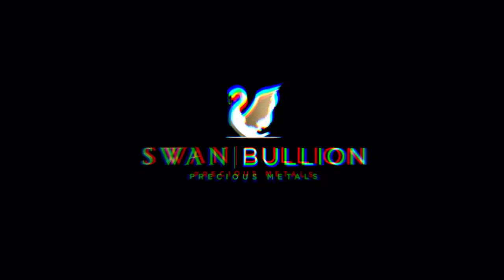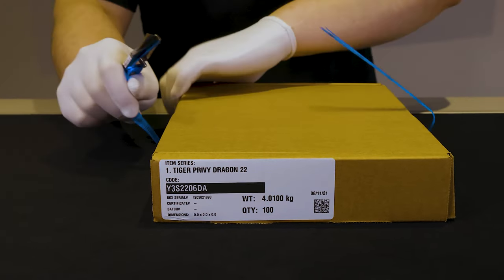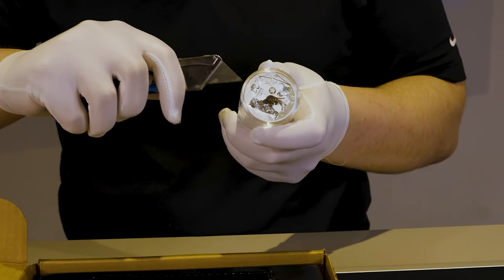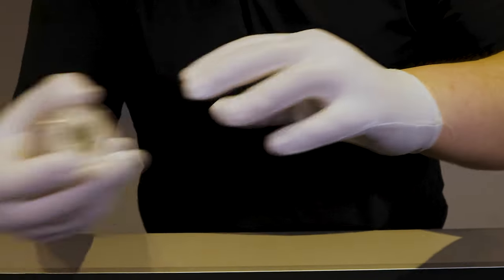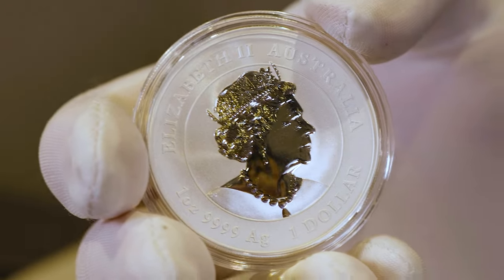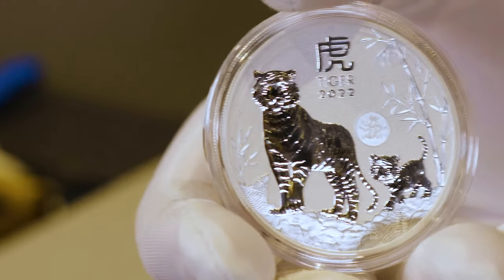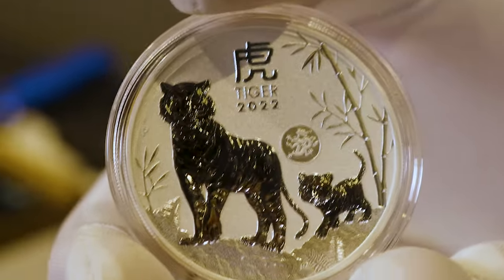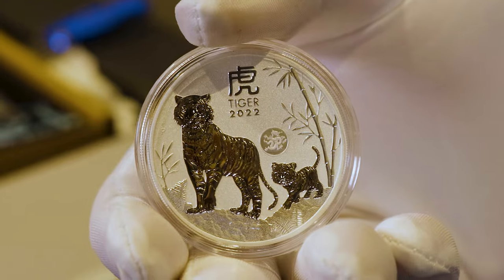2022 Year of the Tiger DRAGON PRIVY! - Exclusive Australian Retailer!!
2022 Year of the Tiger 1oz .9999 Silver Bullion Coin with Dragon Privy Mark!
EXCLUSIVE AUSTRALIAN RETAILER!!

7/2155 Albany Hwy
Gosnells WA 6110
Australia